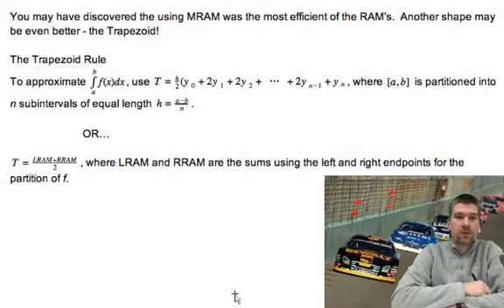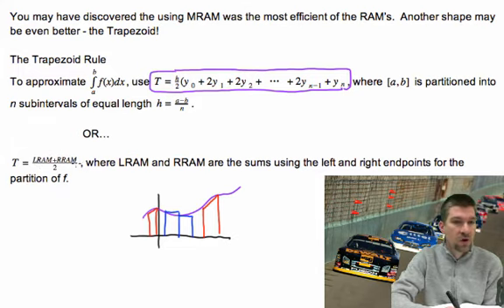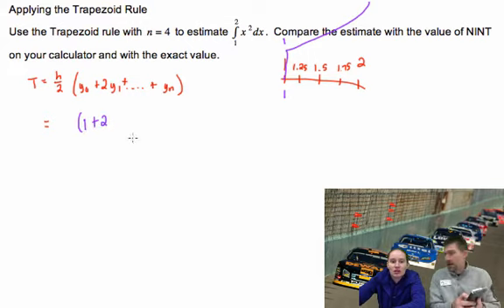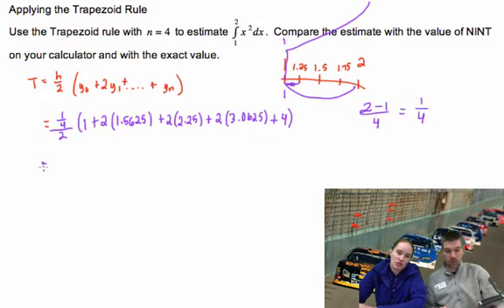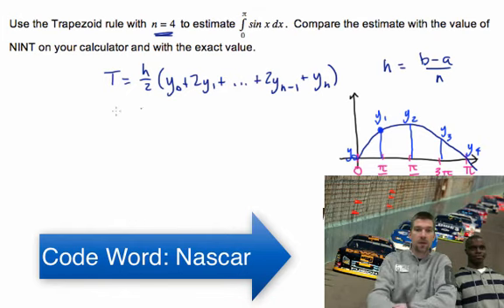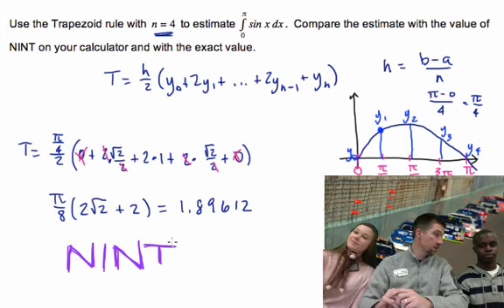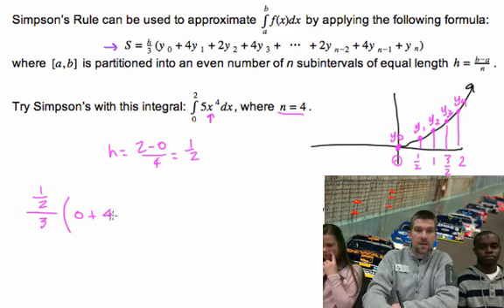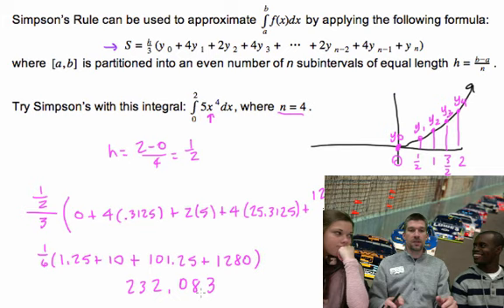Calculus - 5.5 Notes: Trapezoidal Rule/Simpson's Rule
This lesson will work through some example using the trapezoidal rule and simpson's rule to find approximation of definite integrals.